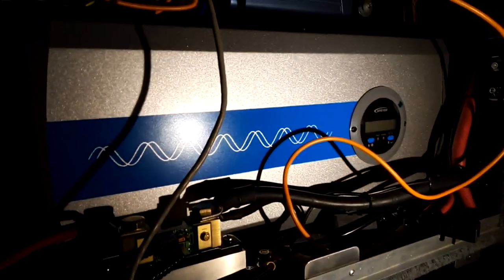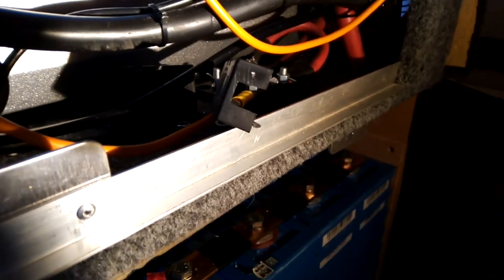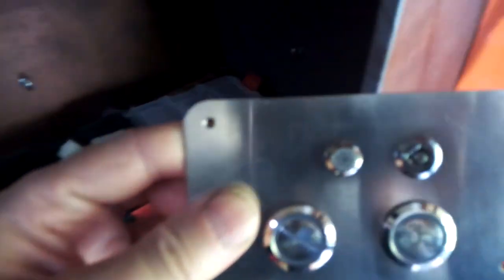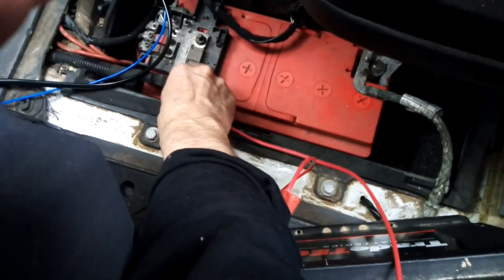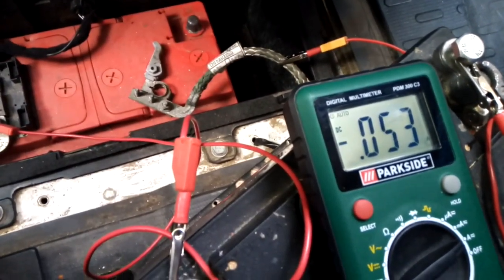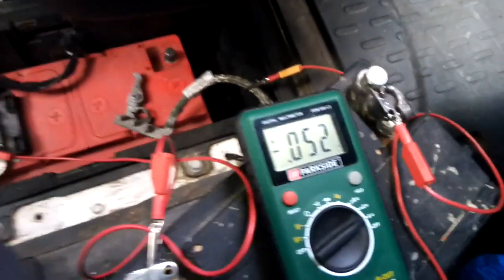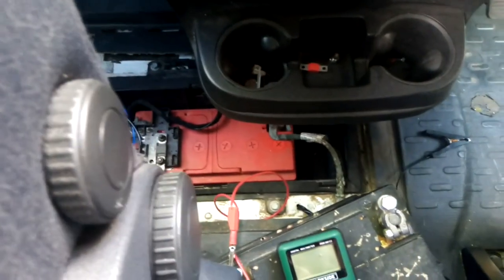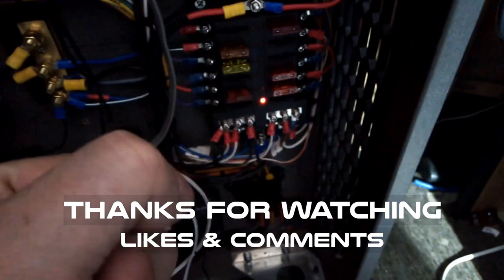did ducato drain battery campervan vlog 68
did ducato drain battery ? or maybe is just dead battery, how to check power consumption with simple multimeter
fuseboxes with led pilot lamps are good or maybe can create other problems?
just few things from week of diy campervan conversion